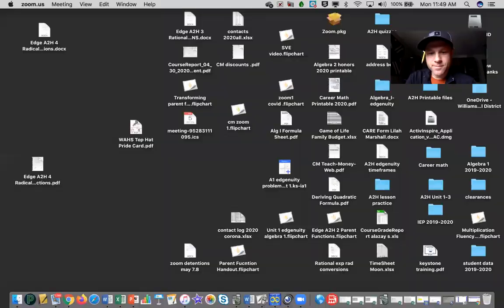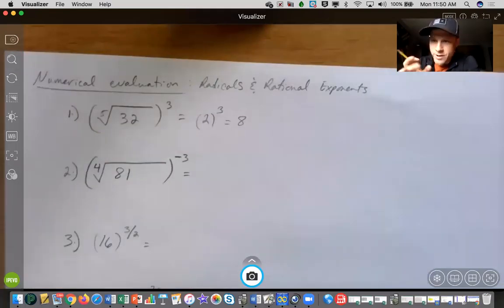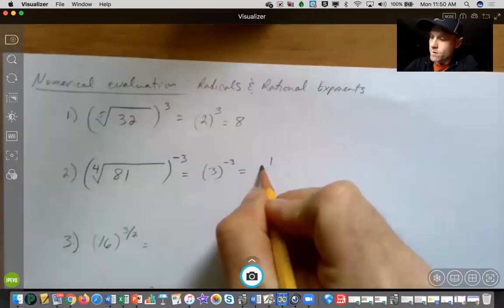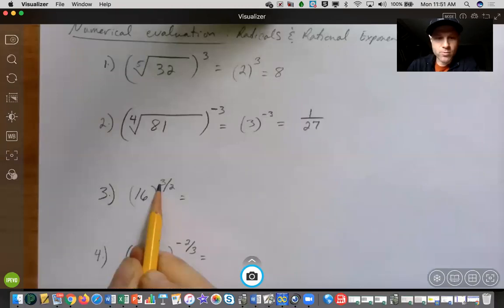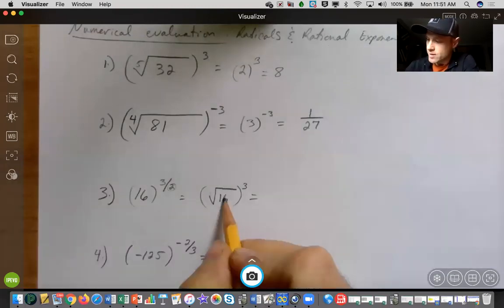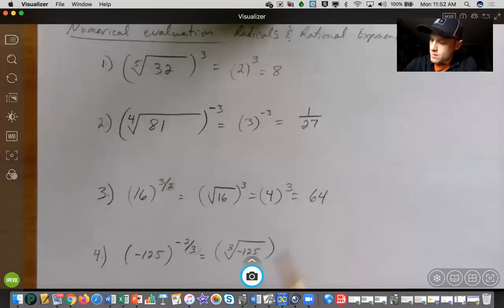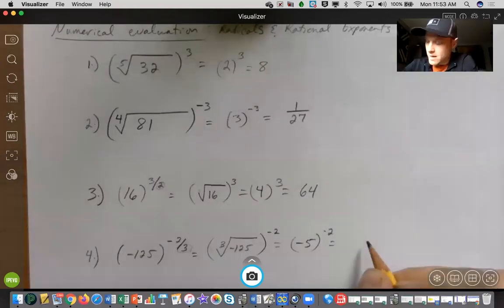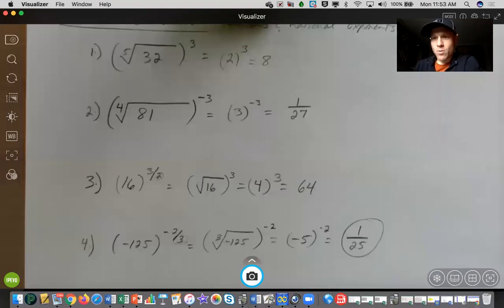rational exponents and radicals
evaluate numerical expressions involving radicals and rational exponents